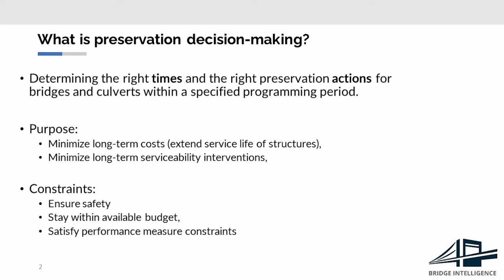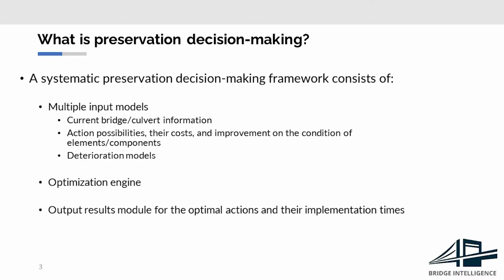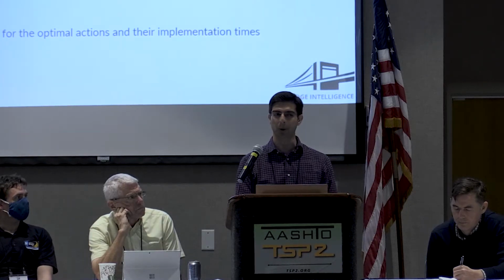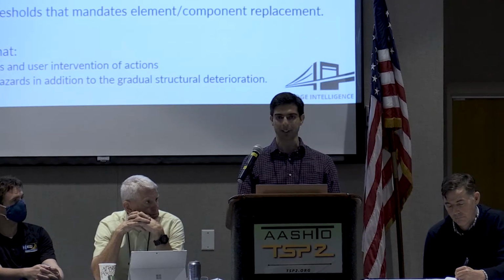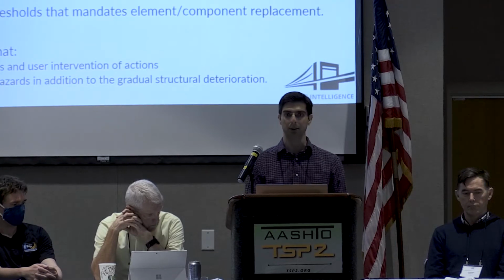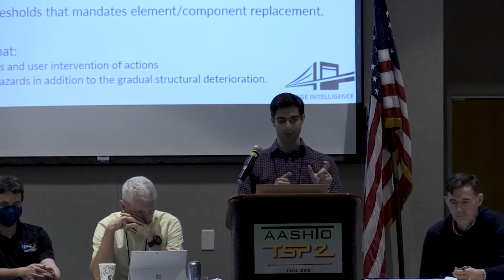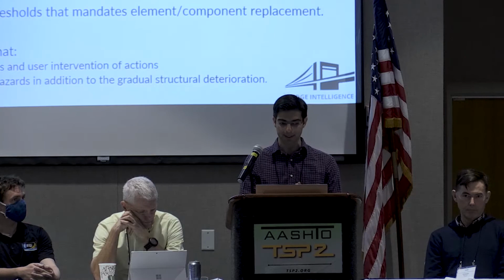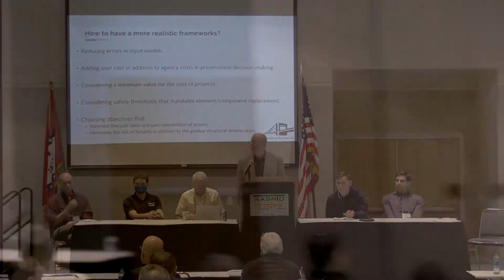Panel Session : Preservation Decision Making In Bridge Management Systems S1-8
Mike Hill, ARDOT - Andrew DeVault, FDOT - Zac Boyle, MAYVUE - Ethan Fereshiebenjad, Bridge Intelligence